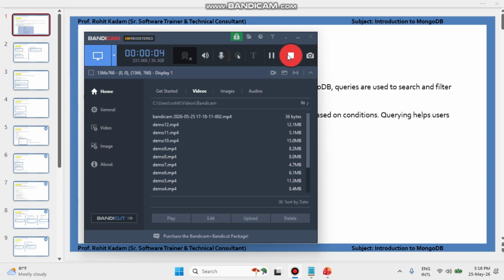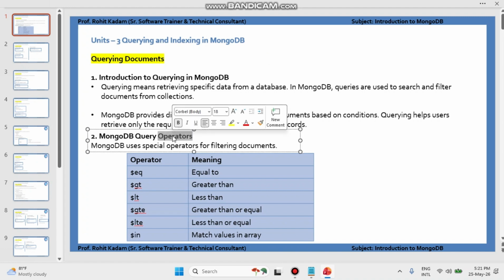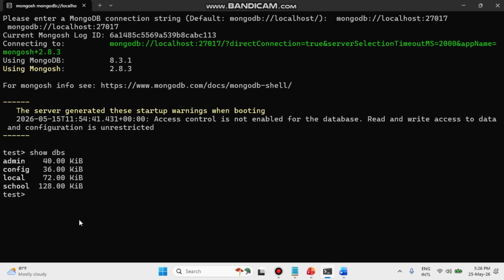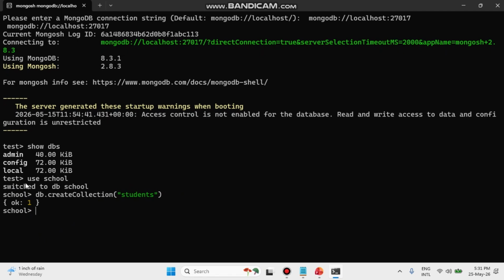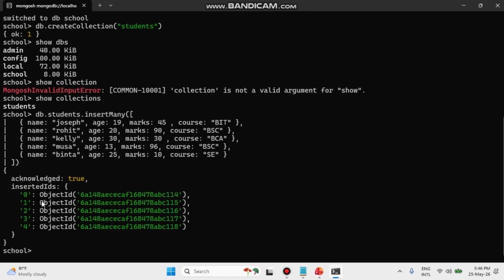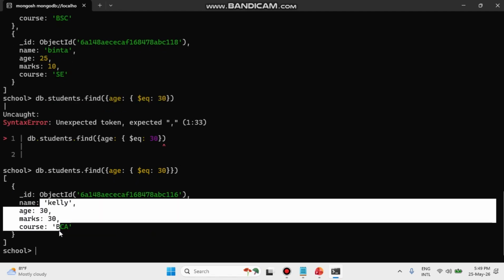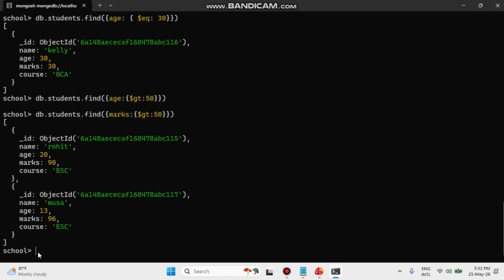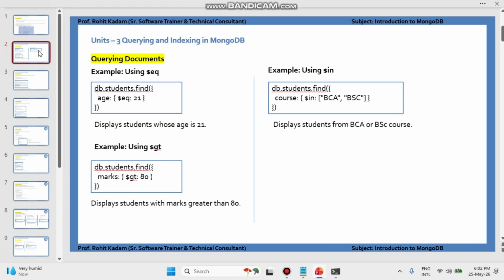MongoDB part -12 Full Tutorial for Beginners (2025) | Learn NoSQL Database | Prof. Rohit Kadam